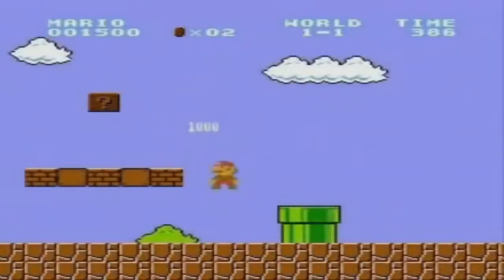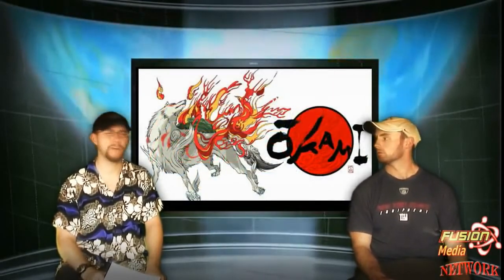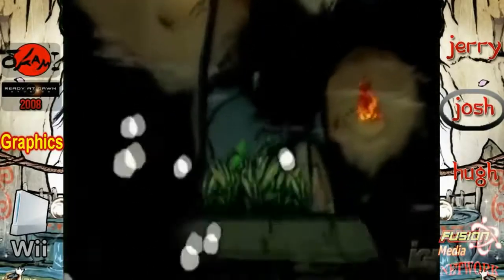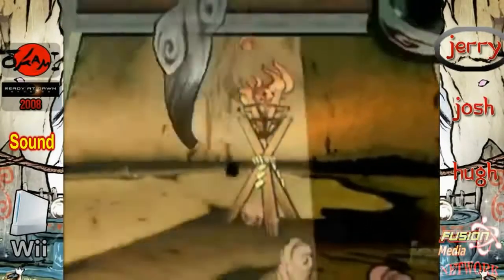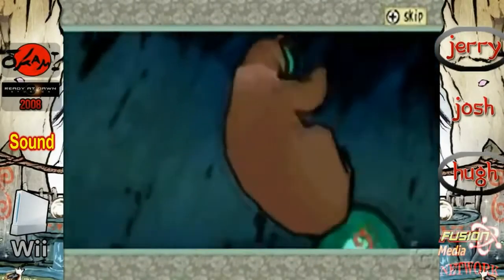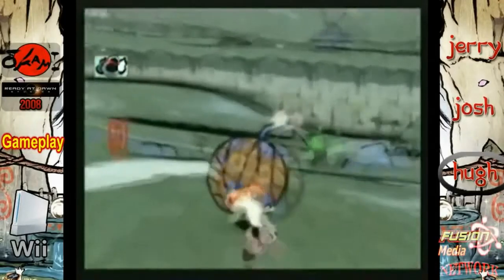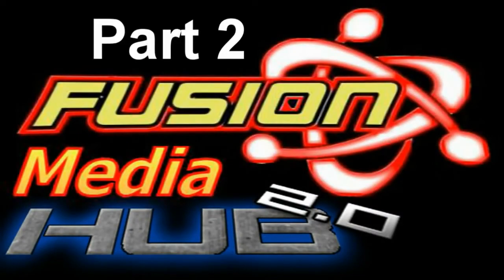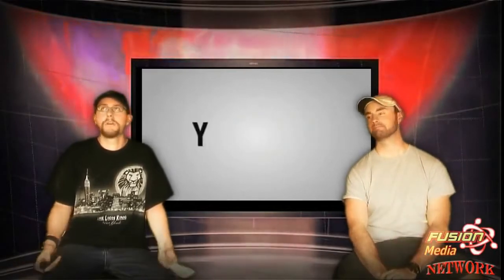NUCLEAR FISSION HOBBY CENTER (ChipCheezumSA Reupload)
Original Channel: ChipCheezumSA
Original Upload Date: August 25, 2010
Original Description:
"I guess I'll just have to greenscreen myself onto the next video we retsupurae.

THINGS THAT ARE WRONG:
-Majority of footage is not 720p and is upscaled
-Some stuff is overexposed
-Stop using Magic Bullet color correction presets
-Fake vignette. Why does a videogame review need a vignette?
-00:05 SNES footage upscaled and also converted to an aspect ratio the game does not display in. There's also an UNREGISTERED HYPERCAM 2 watermark.
-If you're going to upscale shit then you might as well have some consistency. Borderlands footage is column-boxed and takes up a tiny portion of the screen.
-Why do you need a thirty second long intro?
-00:30 Nice keyframing. Good job zooming in on your logo, I can't see the compression at all! Also it's stretched at the beginning for some reason.
-EPIC MUSIC. Seriously, you're talking about videogames. If you're going to use ridiculous music then you might as well act enthused so it matches.
-You're recording with a pretty expensive high-end consumer camera and yet your footage looks kinda washed out.
-I'm assuming you are meant to be the focus in the shot, but the giant fake TV right in the middle of the screen is pretty distracting!
-You use a boom mic attached to the shoe of your camera and yet your sound is pretty awful. Listen to that echo!
-Okami came out 5 years ago! The Wii version used in the review seriously came out 2 years ago.
-INTUITIVE BORDERS are really dumb. You don't need to have your names circled when you are talking because your voices are different! Make some subtitles if your aim was to help hearing impaired viewers. (It wasn't)
-Spend less time on After Effects and more time writing your reviews.
-A let's play convention is a really silly idea.
-Etc.
-CAN I BE IN THE NEXT LPC?"